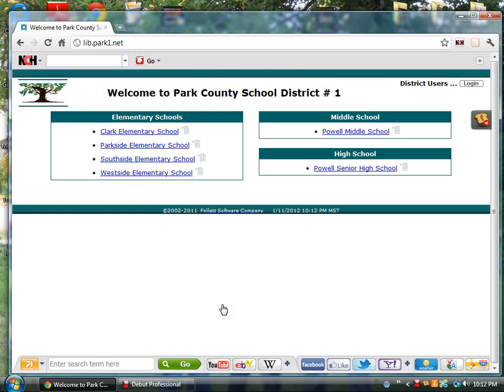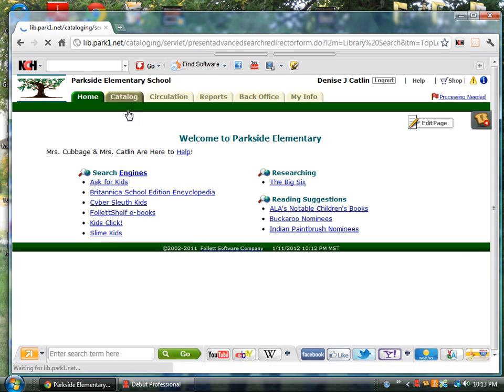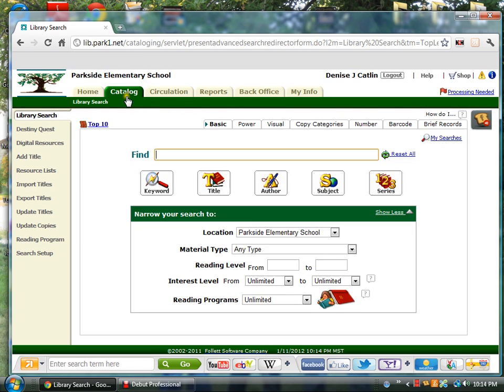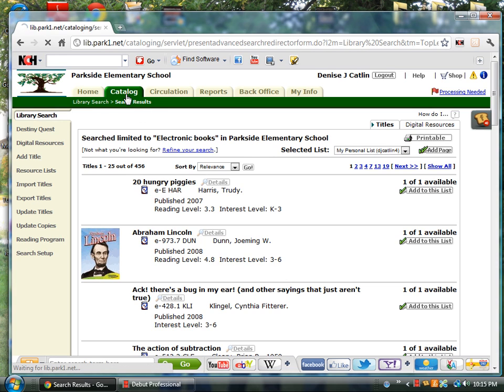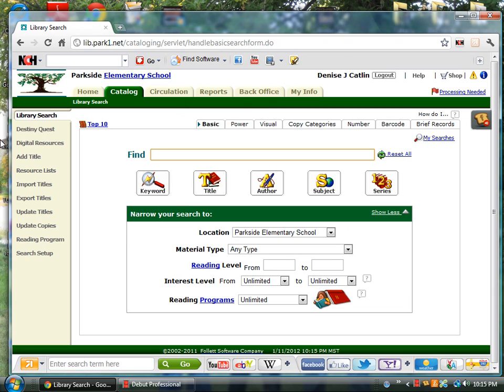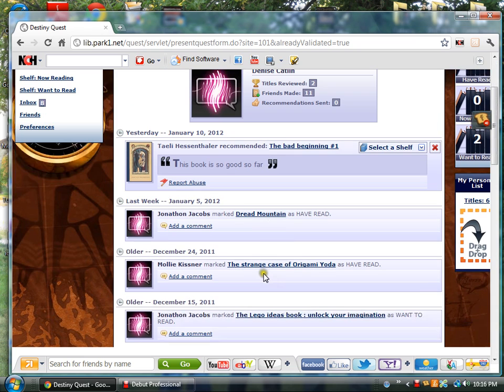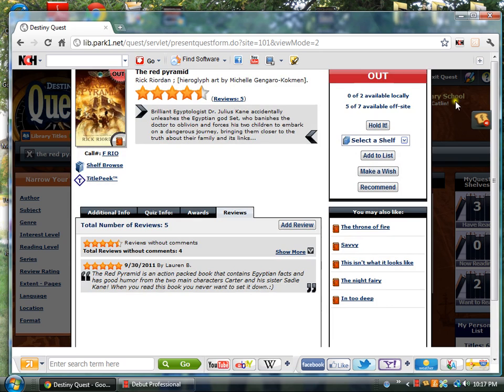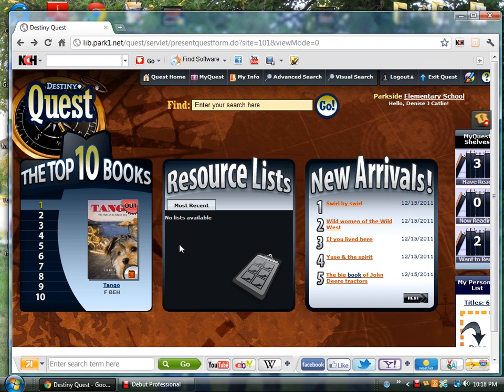Using Destiny the Library Catalog.avi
A brief description of what the library catalog Destiny has to offer in terms of searching, links and the ability to talk about books using Destiny Quest.